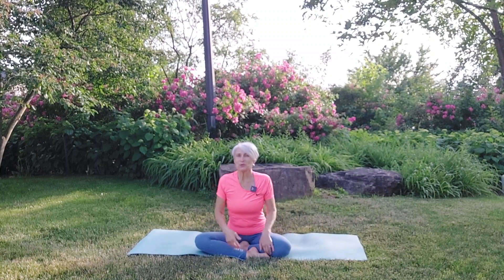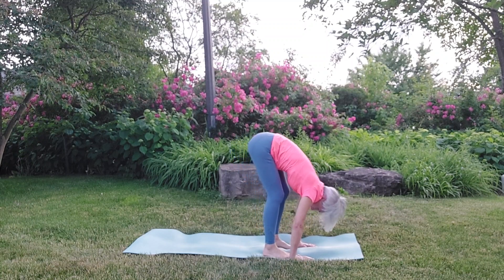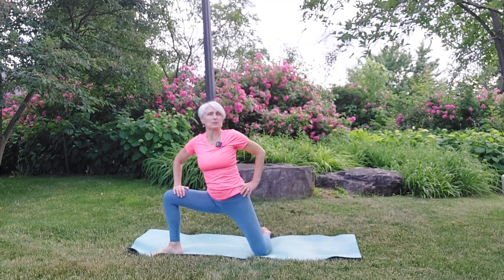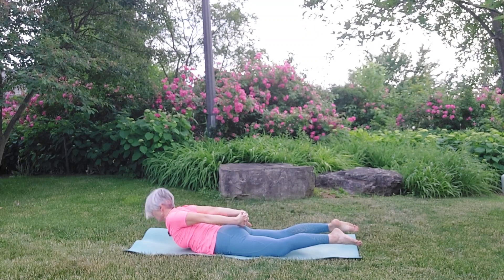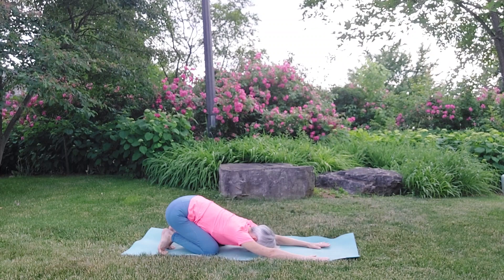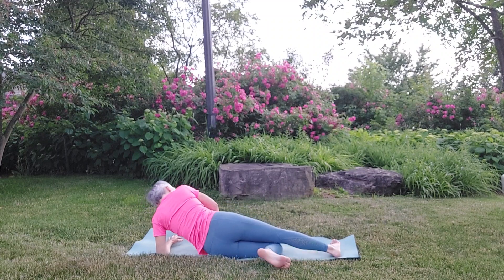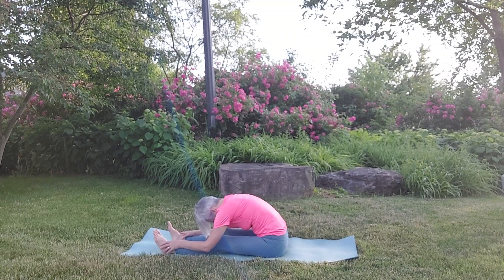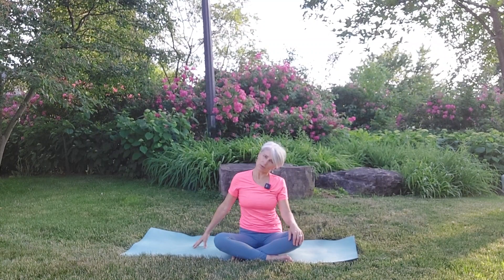Summer Solstice Yoga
June 21st is the summer solstice, rhe day when the earth pauses on its axis and starts to tilt away from the sun 🌞.   This begins the transition to shorter days and longer nights in the northern hemisphere.

It is a transition from the wetness of Spring and the Kapha dosha toward the arid heat and fire of summer and the Pita dosha.

This practise is full of firey core activation balanced with grounding and cooling spinal extensions.  We mimick  the pause of the earth with our breath taking longer exhales and then pausing before taking an Inhale.  Think of this practise as a moving meditation, take your time and enjoy 😉.